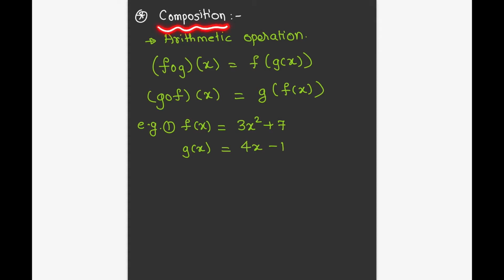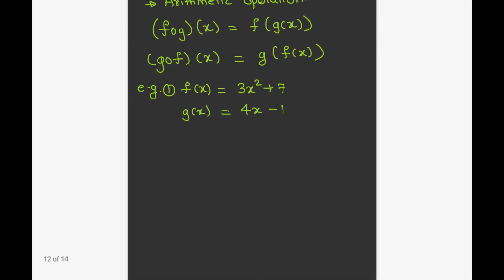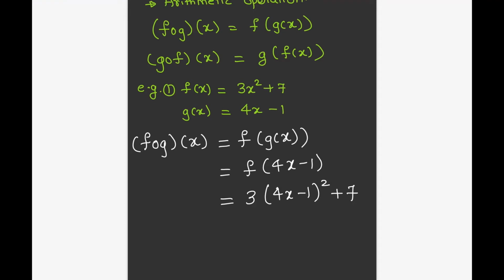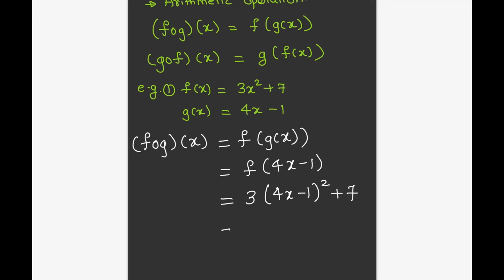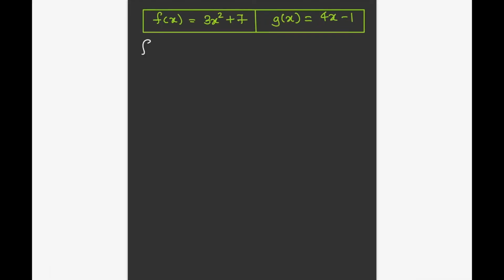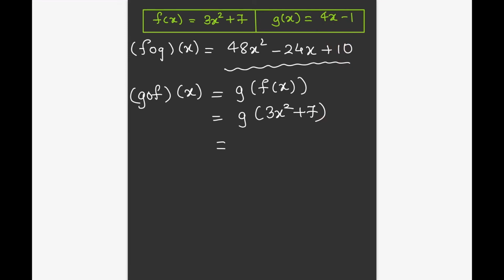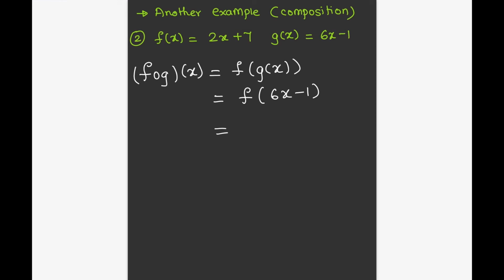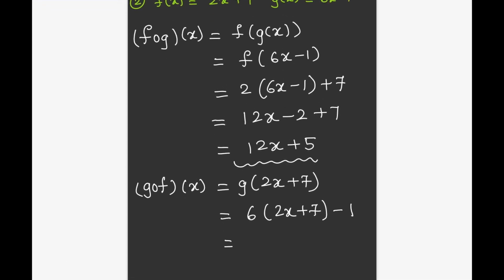Composition of functions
Finding (fog)(x) - composition of two functions.